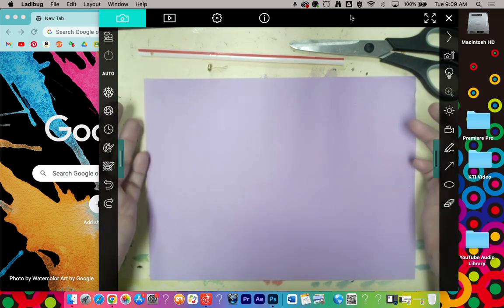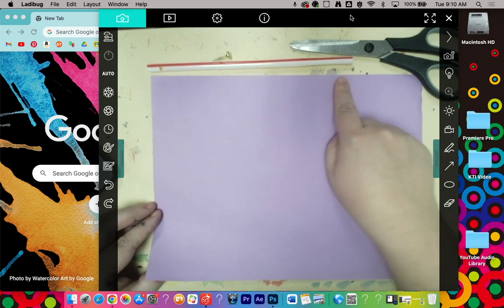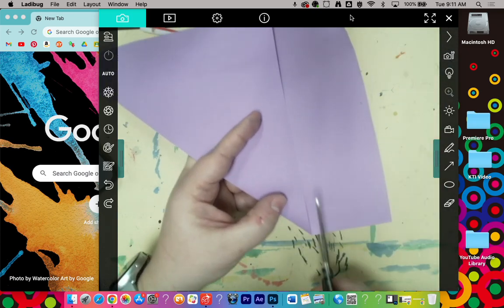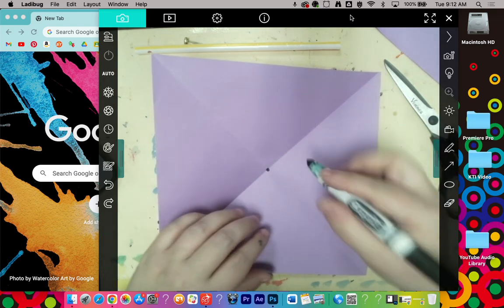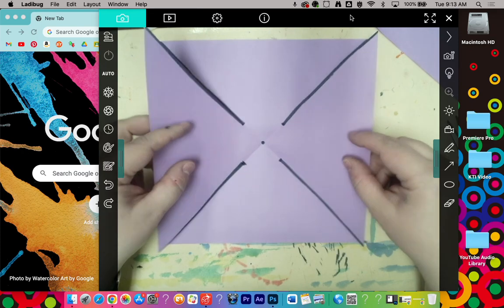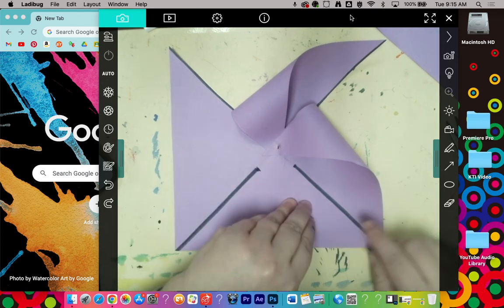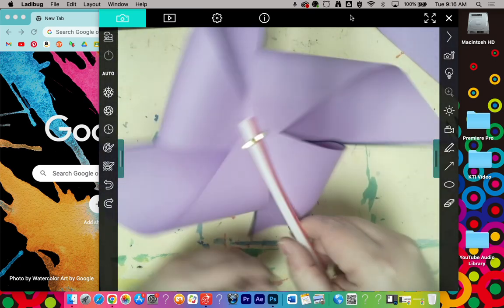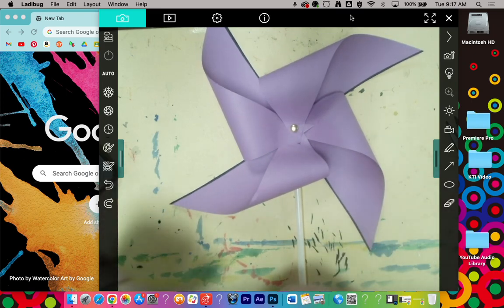Home Made Paper Pinwheel with Computer Paper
Tutorial for my art students on how to create and troubleshoot a basic pinwheel from scratch